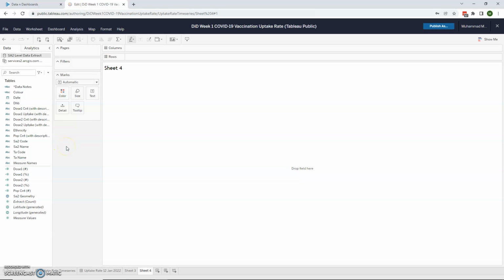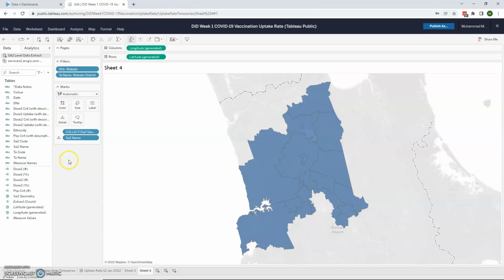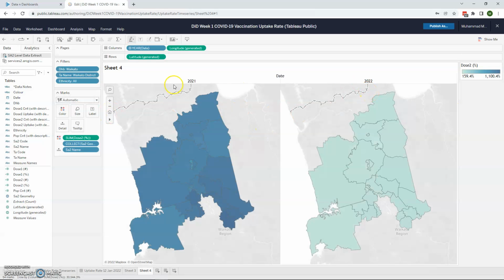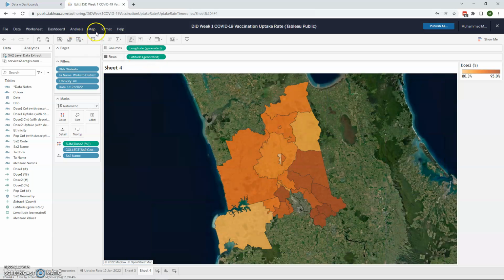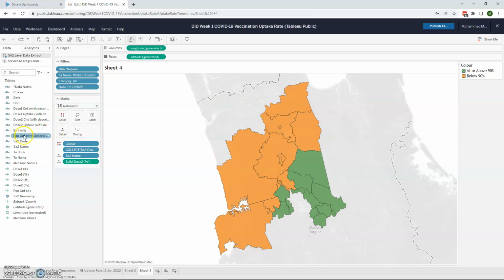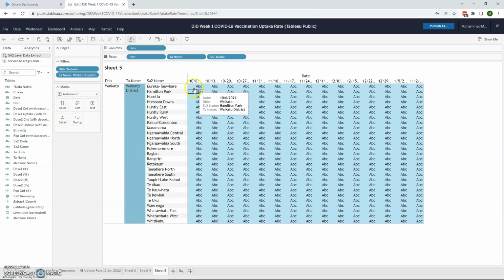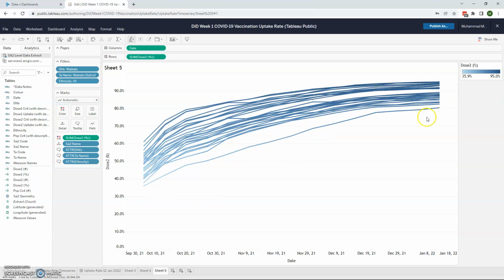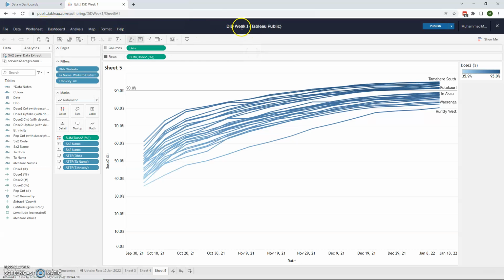DiD Week 1: Map and Line Chart (2 of 3)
Drink-in Data Week 1: COVID-19 Vaccination Uptake Rate